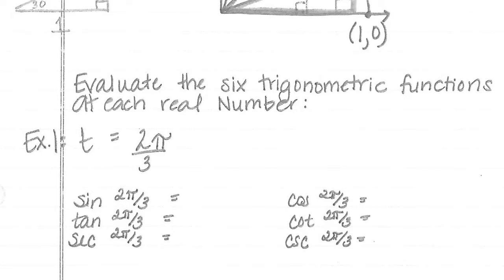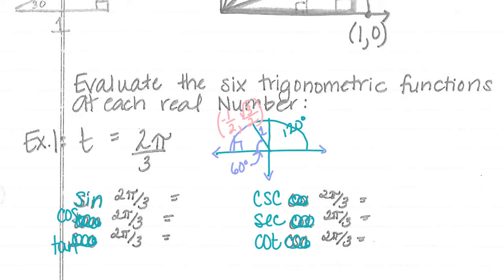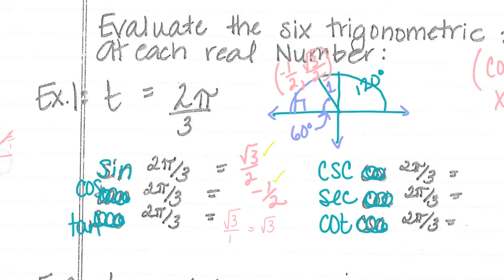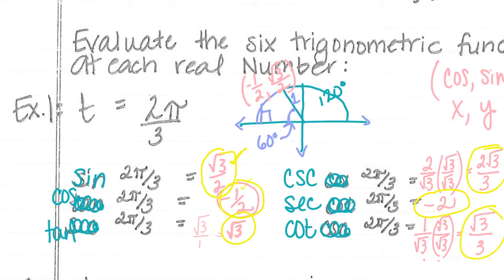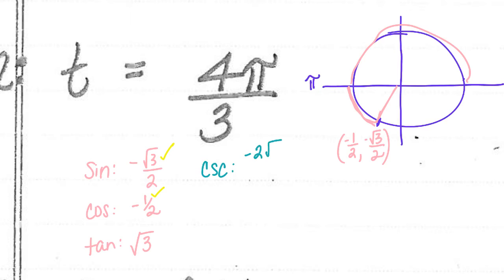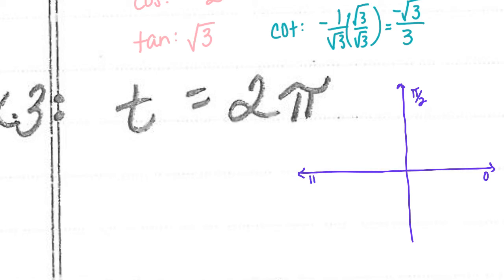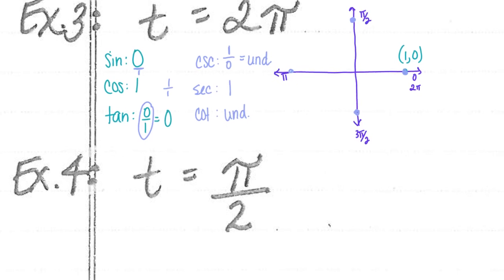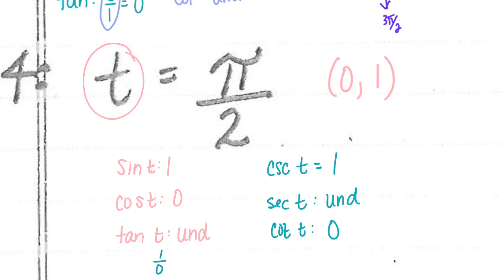Precalc 4.2b- Finding Six Trig Functions